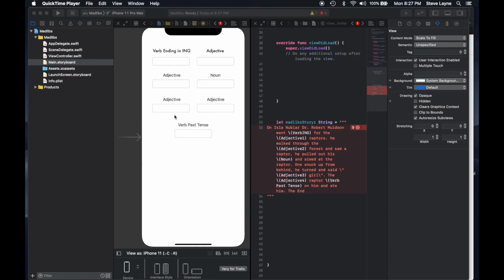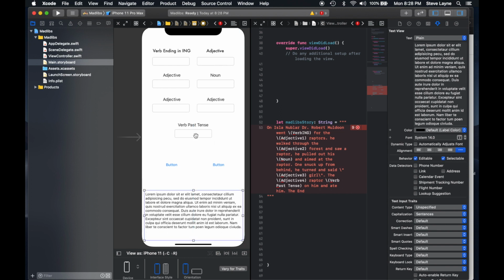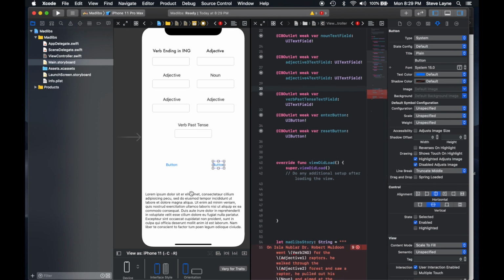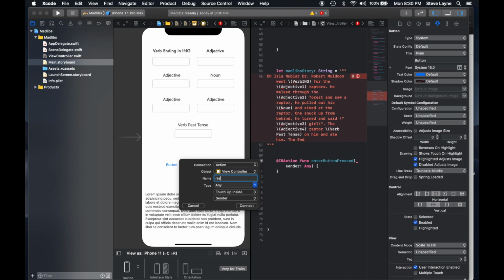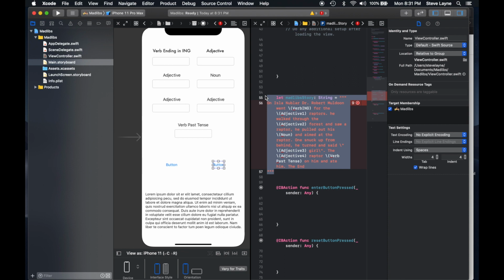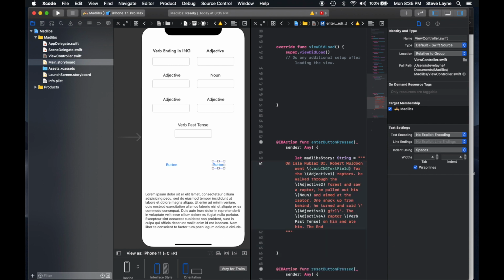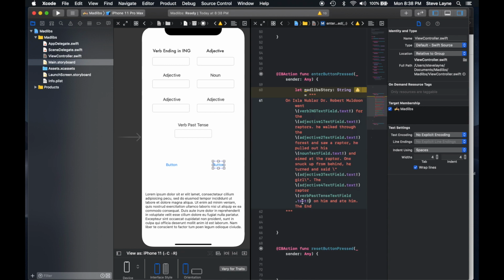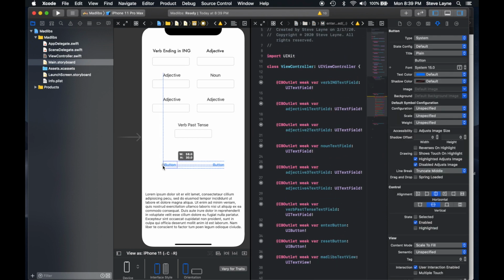Final Project Madlibs part 2